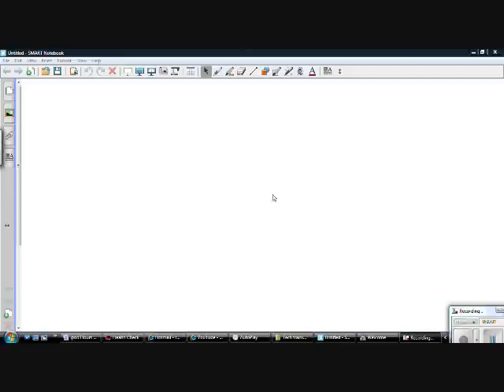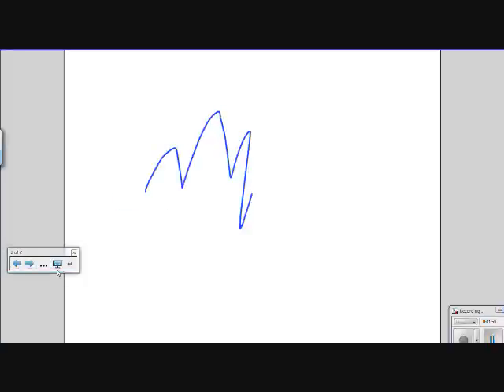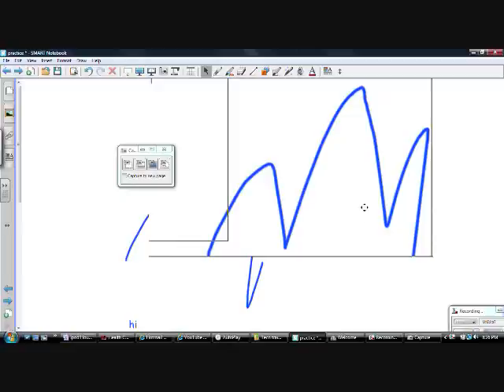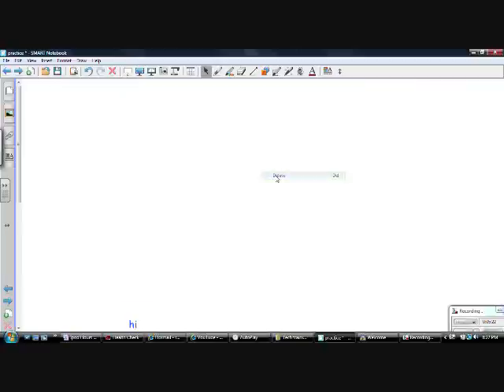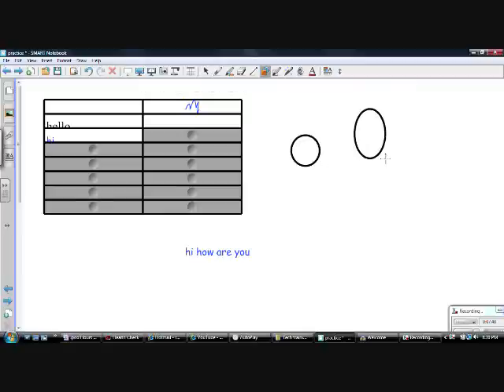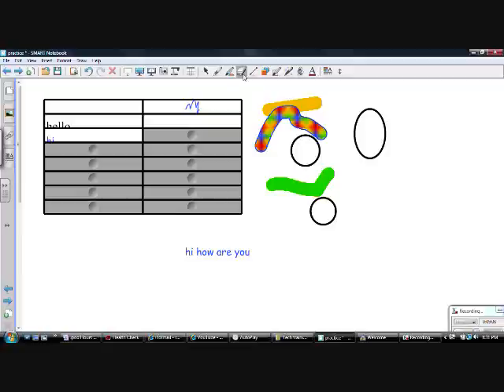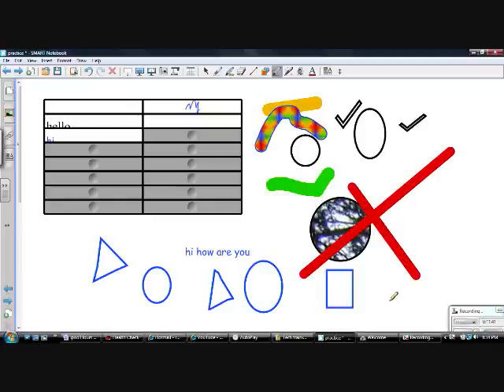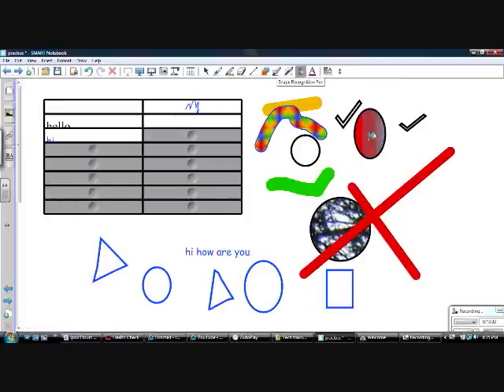Smartboard Toolbar Tutorial